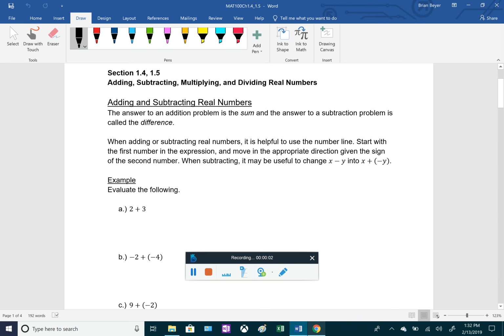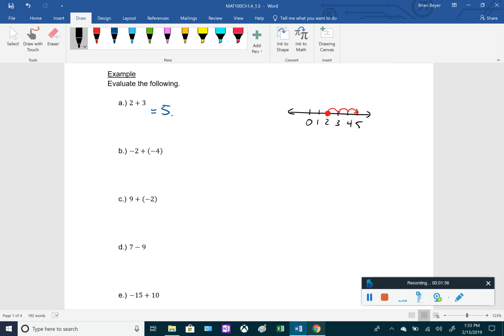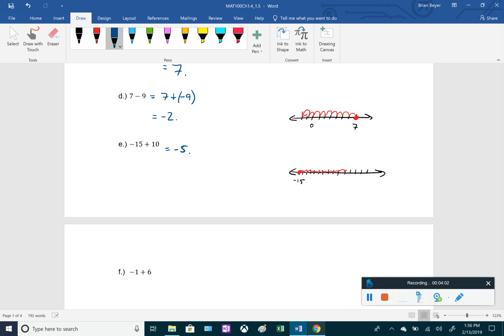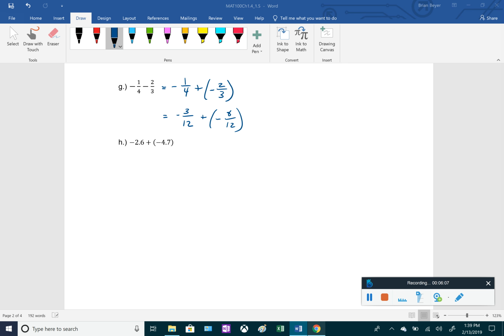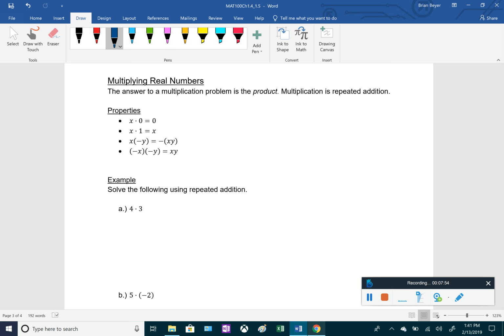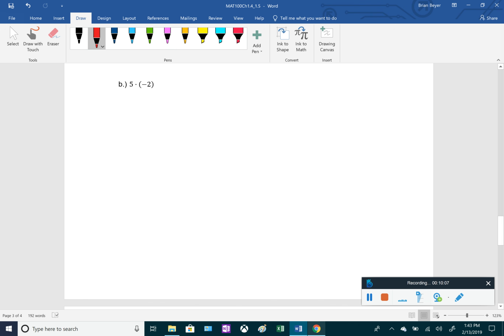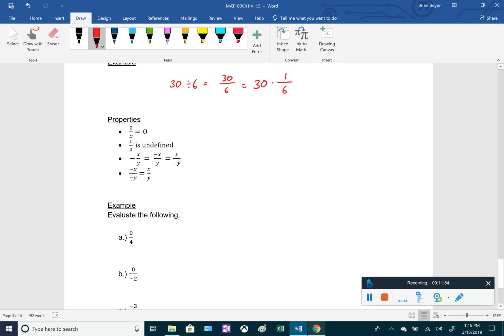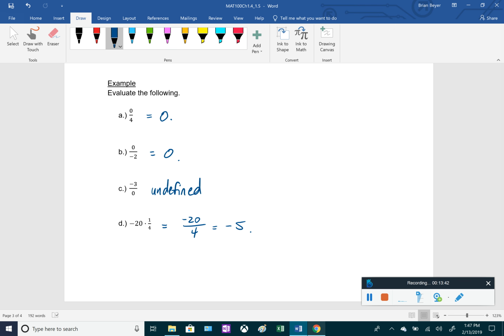Chapters 1.4 and 1.5 - Adding, Subtracting, Multiplying, and Dividing Real Numbers